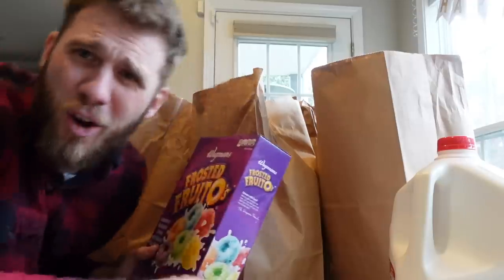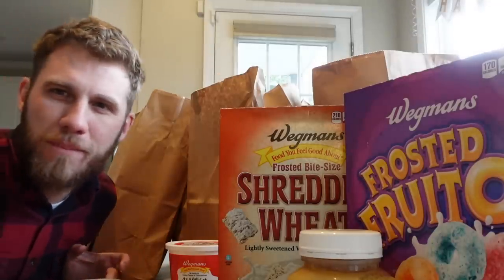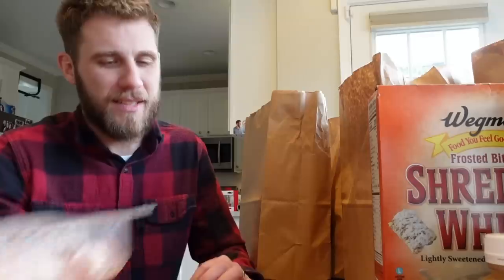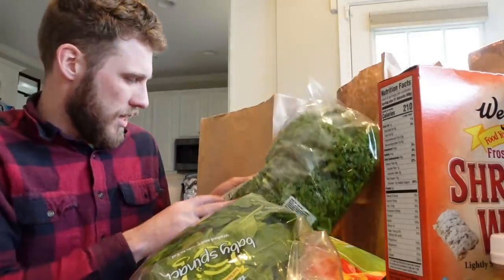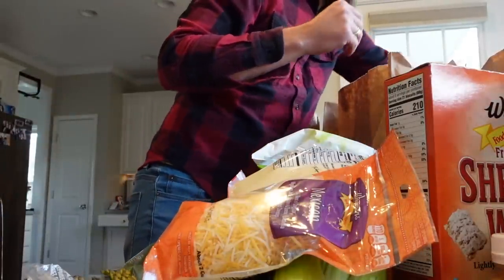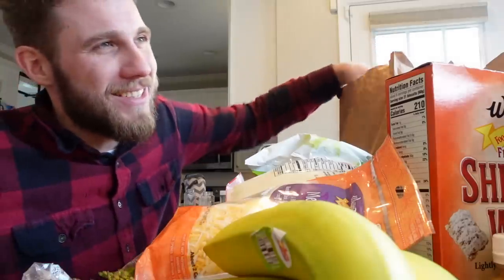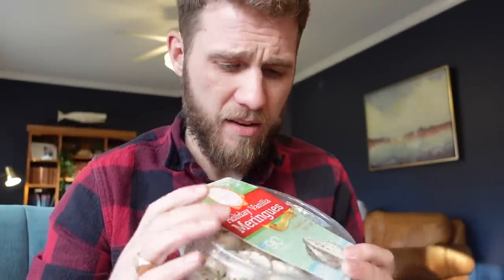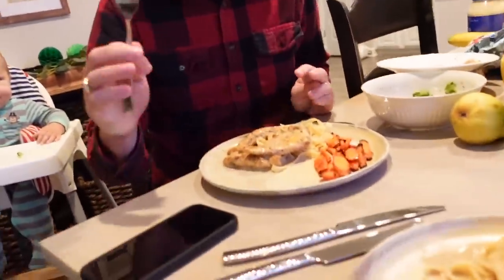We Bought Our First Pack of Diapers! 😱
[Vlog 1.14.23] - After a year of cloth diapering... we bought our first pack of disposable diapers... here's why!

Welcome to The Frey Life daily vlogs! We are Peter & Mary, a married couple in our early 30's, showing the ups and downs of everyday life with CysticFibrosis, a genetic lung disease that Mary was born with. In August 2019, Mary started a new CF medication that changed the trajectory of our future, and life has changed dramatically - including our son, Elijah, joining our family in December 2021. We also have an adorable standard poodle, Oliver, and a hairless sphynx cat, Harry. It's our hope that these videos can be an encouragement to to celebrate the little things in life and find joy amidst a world full of hard realities!